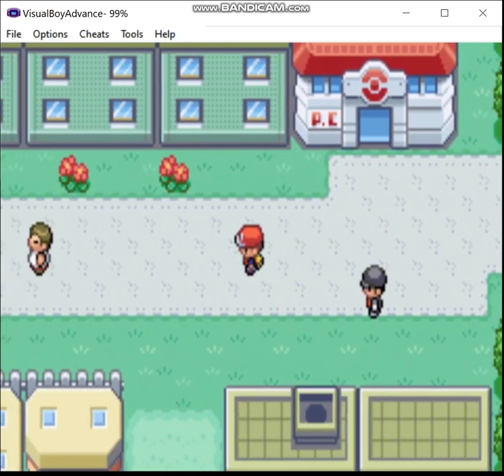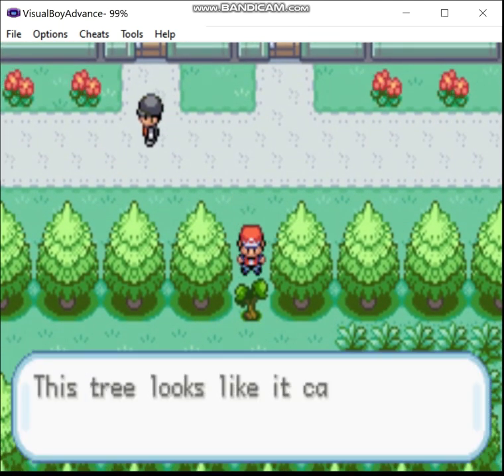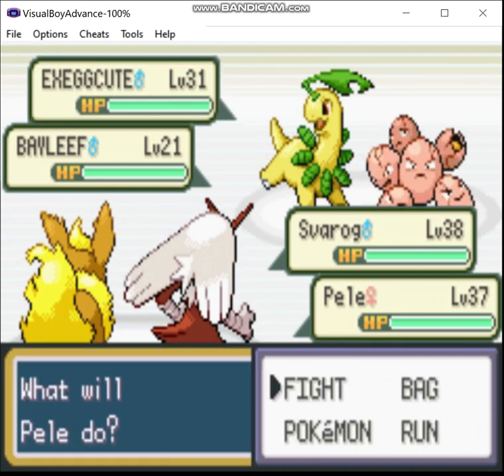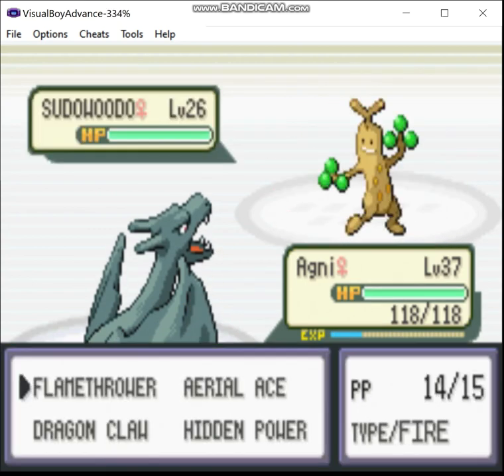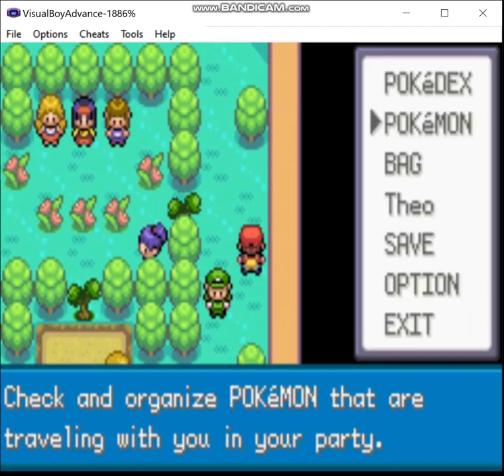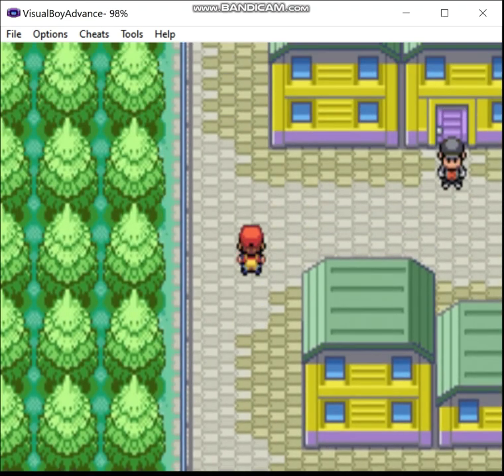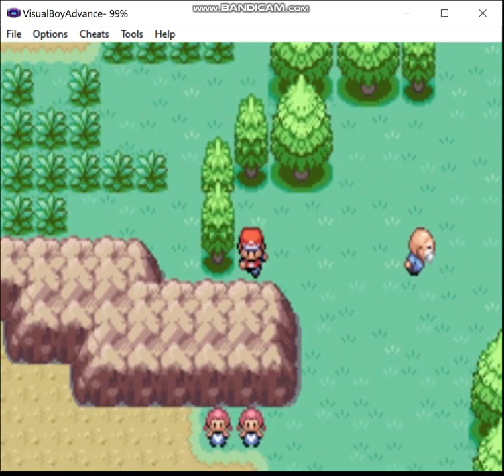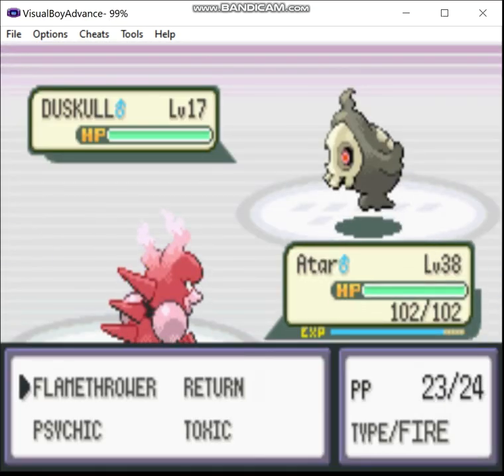Pokemon Kanto Complete - Shiny Fire Monotype, Episode 8: Blasting Off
In this episode, I pick some fights with Team Rocket.

Ruleset:
1) If I decide not to hack in a starter of the desired type, my normal starter may be used in battle until a pokemon of the relevant type is captured.  The first pokemon of the run must be captured prior to fighting the first Gym Leader.  Obviously, this means that for some teams I may have to cheat, but I prefer to keep that to a minimum, and if I must do this, then I'll attempt to limit myself appropriately.  Of course, if my starter is of the correct type for the given monotype run, this does not apply.

2) A pokemon that is not of the monotype's chosen type is valid to use provided I evolve it prior to entering the Hall of Fame, or complete whatever post-game portion there is in a given game.  For example, let's say I want to do an electric monotype run, I'm allowed to use an Eevee provided that I use a Thunder Stone to evolve it prior to beating the game.

3) No duplicate species on the team by the end.  I may have, say, three Machops at one point on a fighting monotype type, but by the Hall of Fame I must have evolved one of them into Machoke and the other into Machamp if I want to keep all three on the team.

4) No more than two legendaries are permitted on the team, preferably no more than one, ideally none.  Sometimes my options are limited enough that I may end up using, say, Regice on an ice monotype run.

5) Obviously, HM slaves and the like are permitted, I just can't use them in battle.  If I have no choice, then I may only use non-damaging moves until I inevitably lose, or I'll just reset to before the battle depending on what happens and when I last saved.

ADDITIONAL RULE: I can only use shiny pokemon in battles.   Non-shiny pokemon may be used for other purposes (i.e. HM Slaves, Pickup etc.)